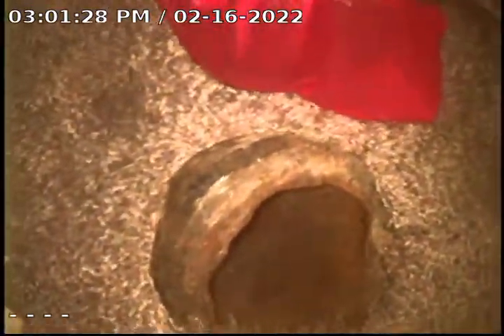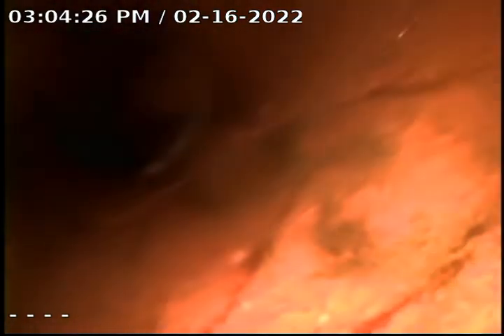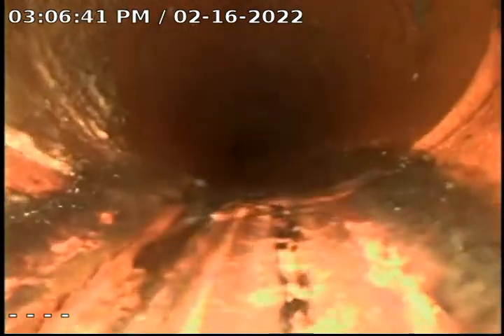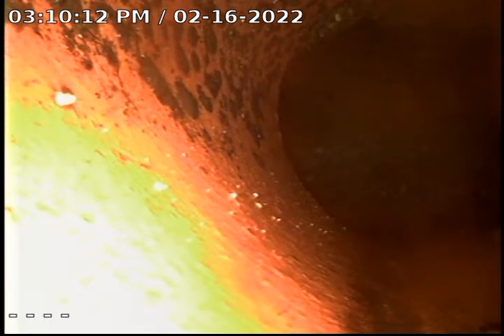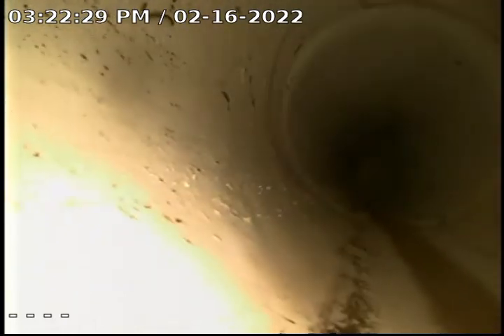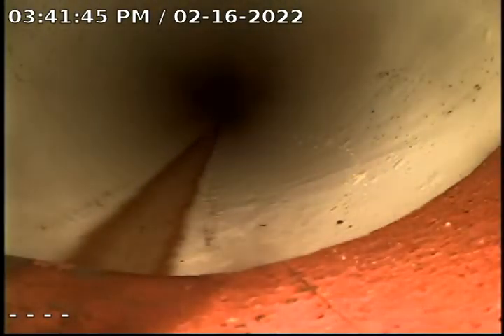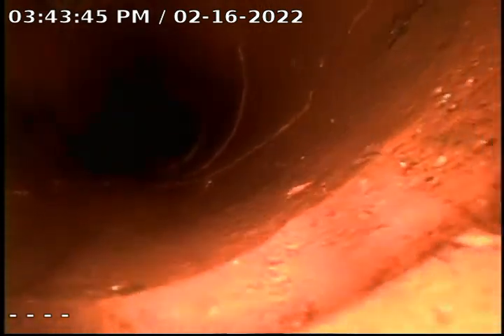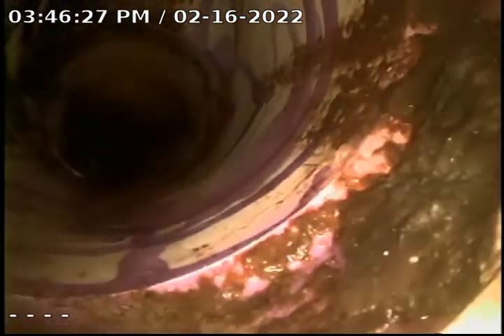19830 Merriman Ct.